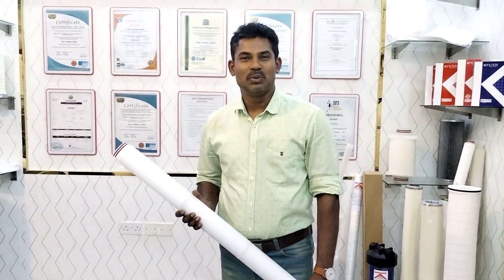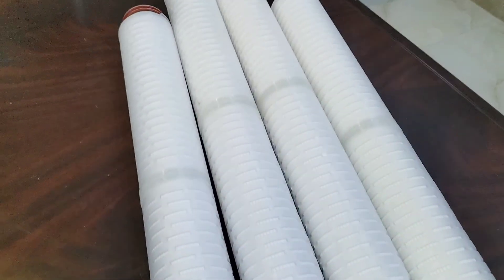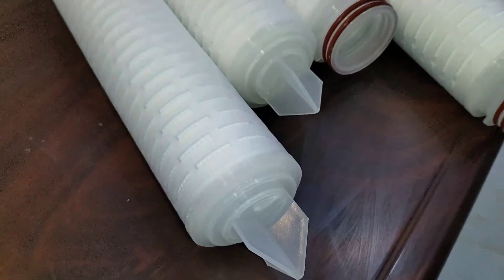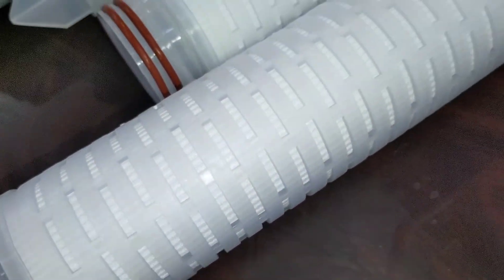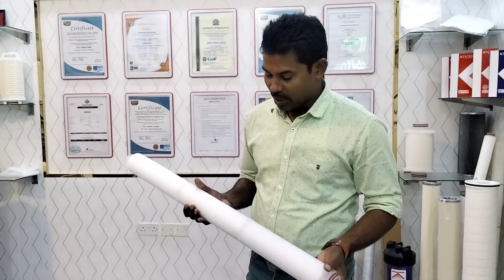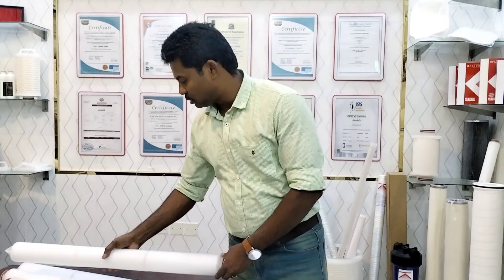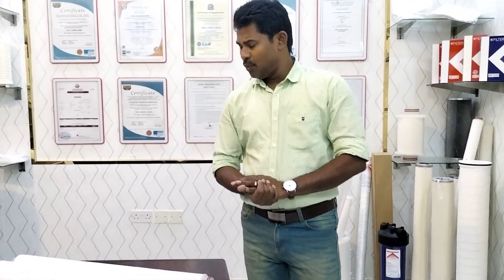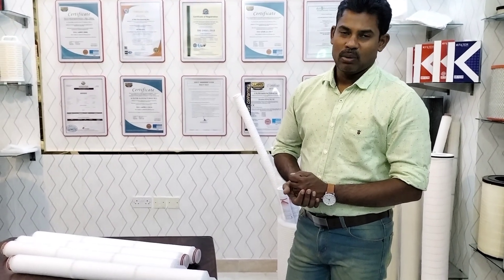Pleated depth Filter Cartridges - 0.22 to 100 micron rating 226 with fin,222 with fin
K Pure P Series depth pleated polypropylene filter cartridges are made by separation technology with pure polypropylene fiber filter media by industrial outstanding filteration efficiency with excellent flow rate. Advance Multi-layer pleated filter cartridges are designed to achive high purity filtration.